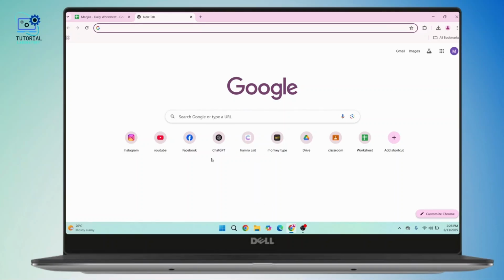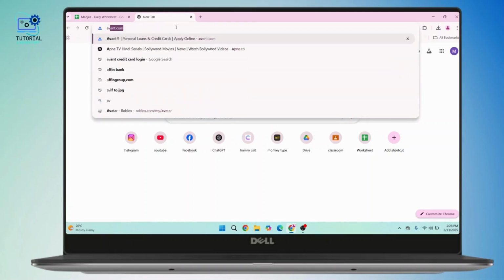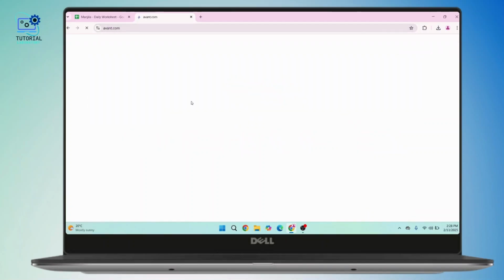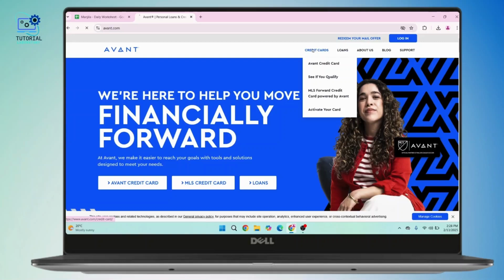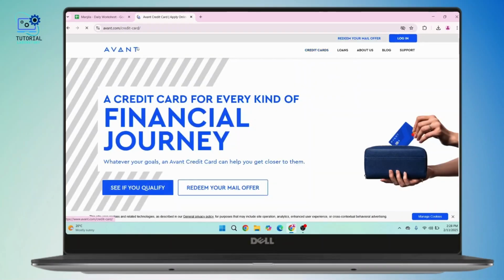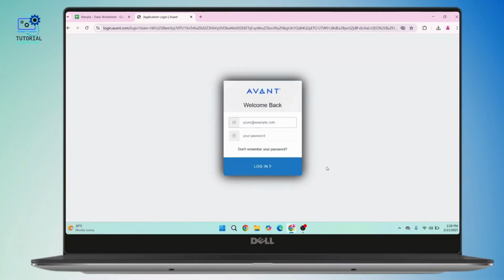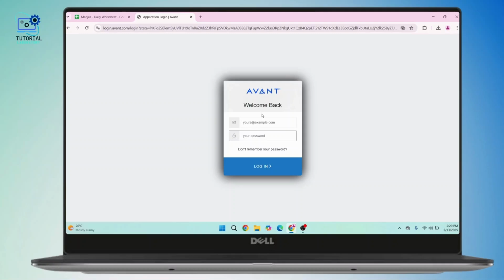How to Login Into Avant Credit Card Account Online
Welcome to our quick tutorial on how to log in to your Avant credit card account! In this video, we'll walk you through the simple steps to access your Avant credit card account online. Whether you're new to Avant or need a quick refresher, we've got you covered!

Steps Covered in the Video:

Open your preferred browser.
Visit avant.com.
Click on Credit Card.
Use the Login button to enter your credentials.
Forgot your password? We'll show you how to recover it!
This step-by-step guide will make logging into your Avant account quick and easy.

Chapters:
00:00:00 - Introduction
Learn how to log in to your Avant credit card account with an easy step-by-step guide.

00:00:08 - Open Your Browser
Open your preferred browser and navigate to avant.com.

00:00:15 - Visit the Avant Credit Card Page
Go to the official Avant credit card page by selecting "Credit Card" on the website.

00:00:22 - Click the Login Button
Look for the "Login" button in the top right corner of the page.

00:00:30 - Enter Login Credentials

00:00:38 - Forgot Your Password?
Learn how to recover your Avant password using the password recovery link.

00:00:46 - Click Login
Press the "Login" button to access your Avant credit card account.

00:00:53 - Conclusion
You're now logged into your Avant credit card account!